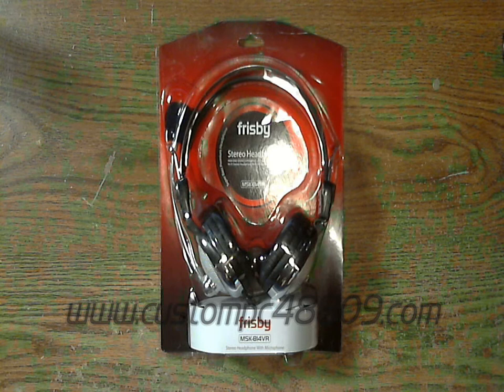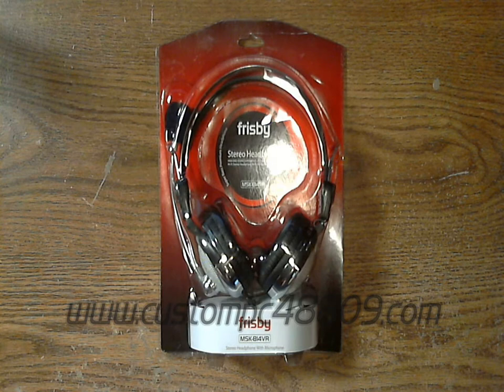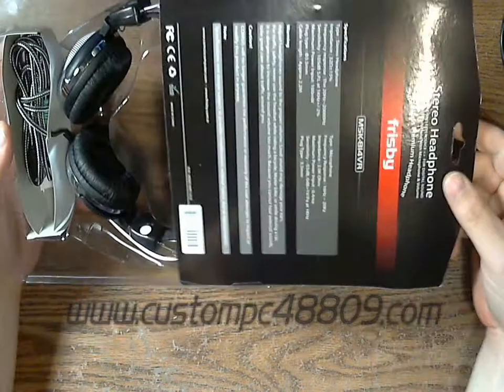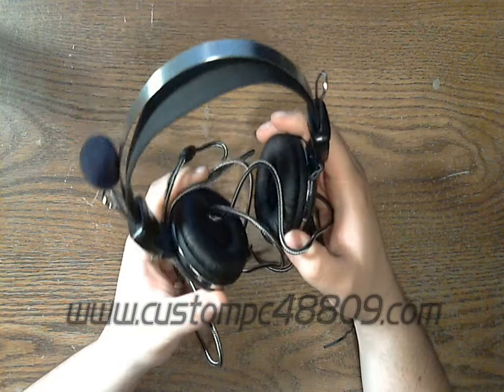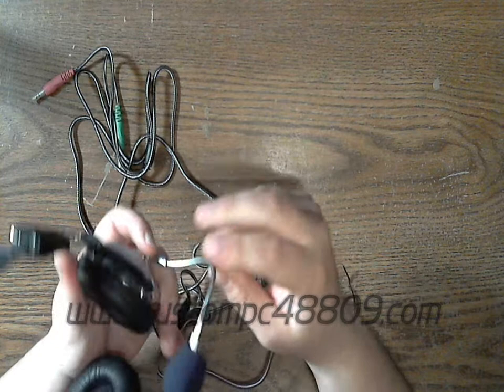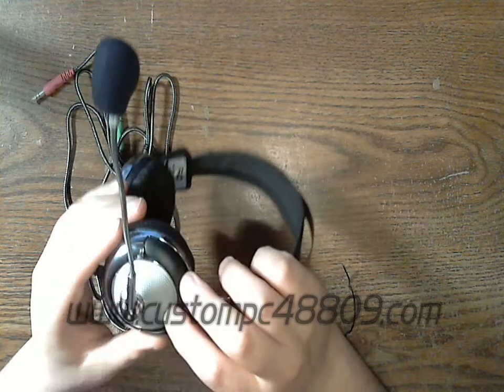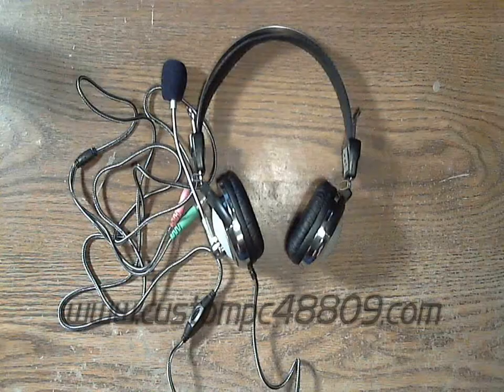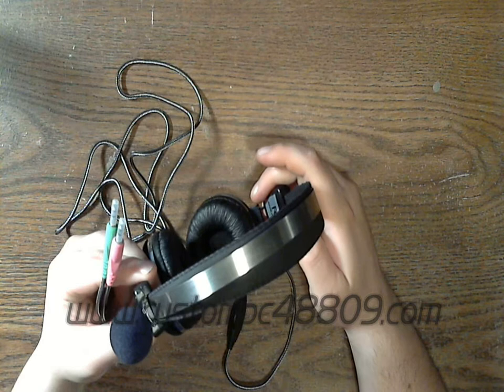Frisby MSK-814VR Unboxing and review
This video is for the Frisby MSK-814VR unboxing and review.

If you have any questions or comments please ask in the comment section below.